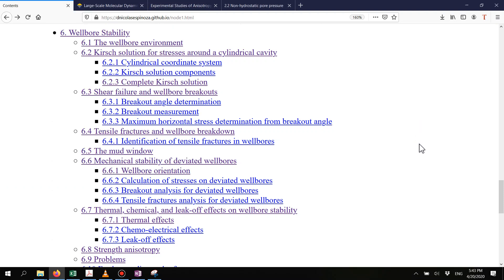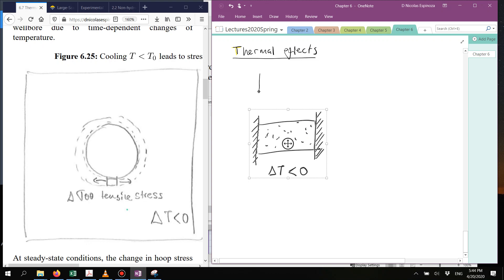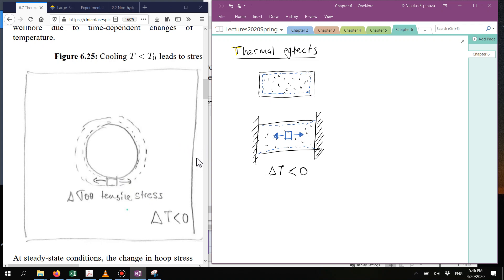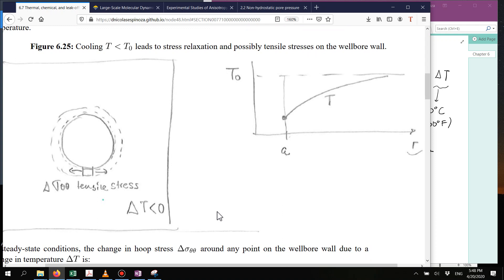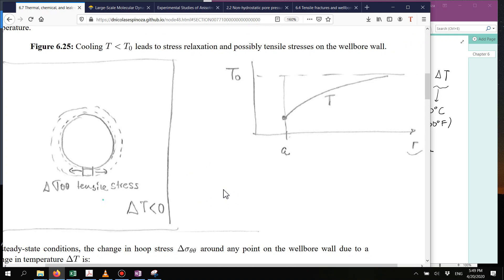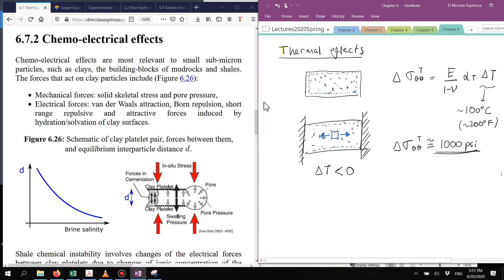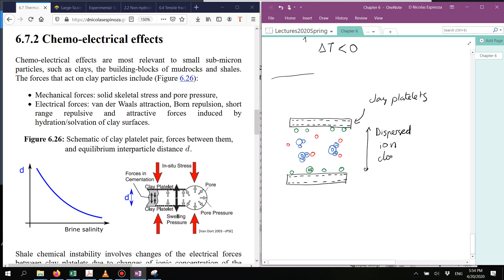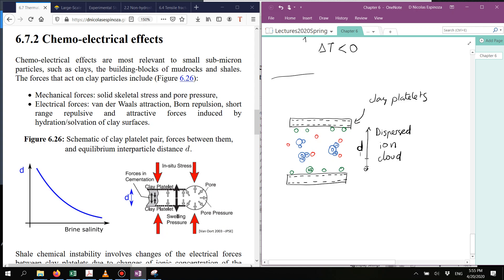L0423a Wellbore stability: Thermal, chemical, and leak-off effects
This is a video recording of Lecture 23 part-a of PGE 334 Reservoir Geomechanics (Spring 2020) delivered remotely on April 23, 2020, at The University of Texas at Austin by D. Nicolas Espinoza

Topics covered: thermal effects on hoop stress and breakdown pressure, shale instability and swelling due to change in brine salinity, solutions for shale chemical instability, leak-off and mud filtration, effect on loss of effective stress radial support.